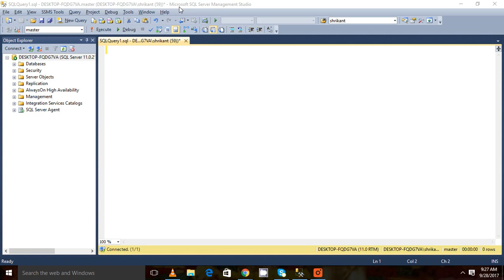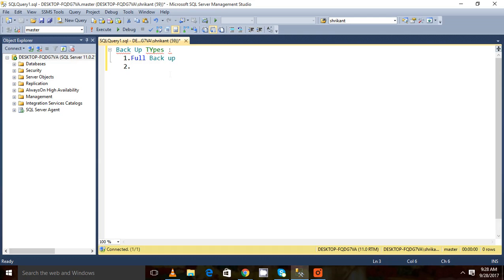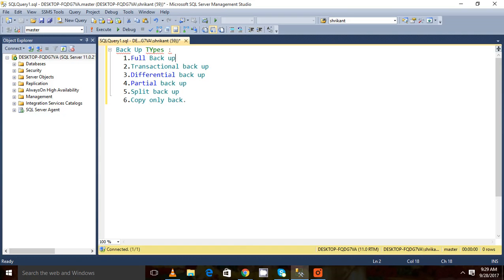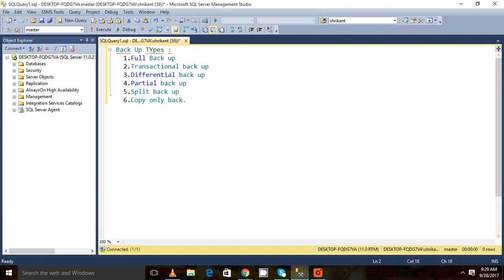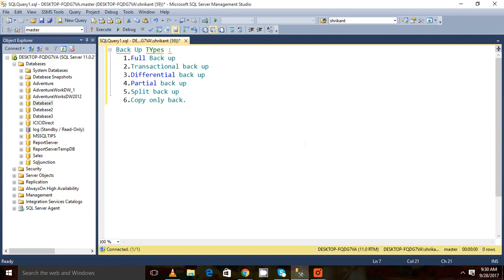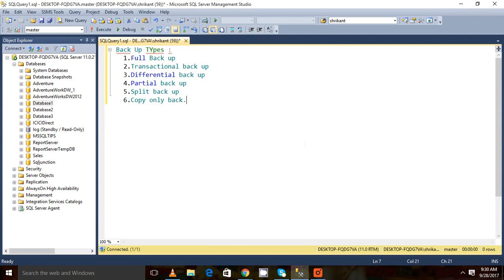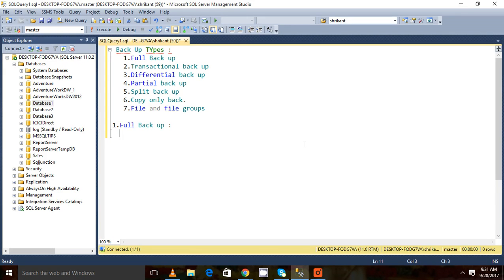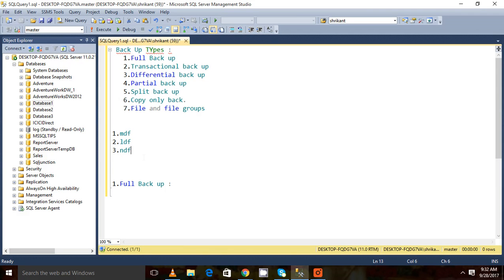Types of Backup In Sql server||SQLSERVER||SQLISEASY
There are few back up type in Sql server.
 Back Up TYpes :
   1.Full Back up
   2.Transactional back up
   3.Differential back up
   4.Partial back up
   5.Split back up
   6.Copy only back.
   7.File and file groups